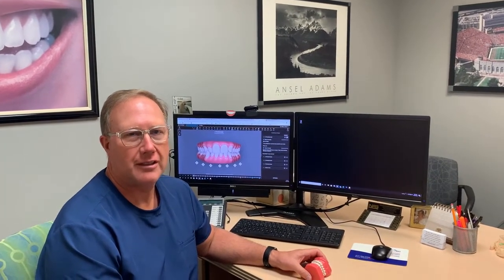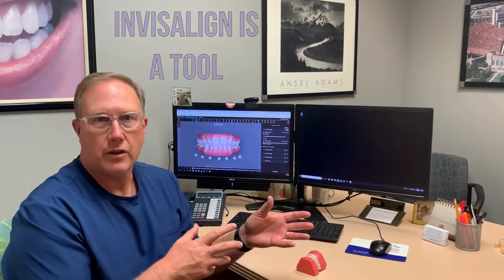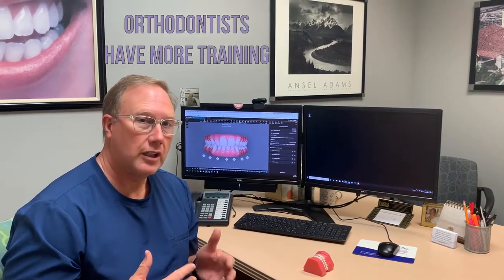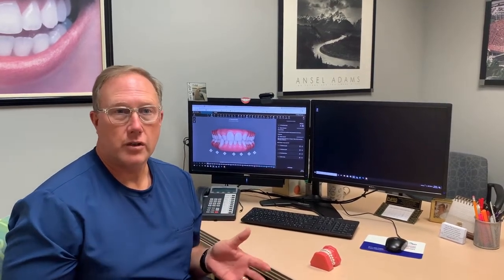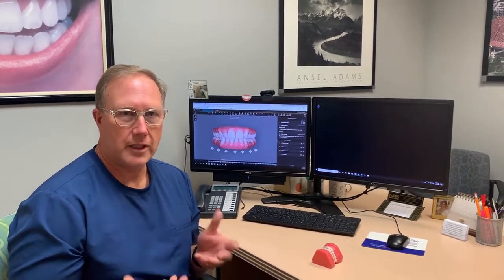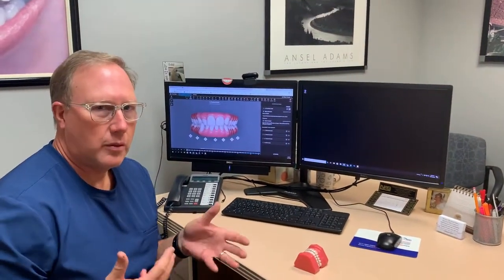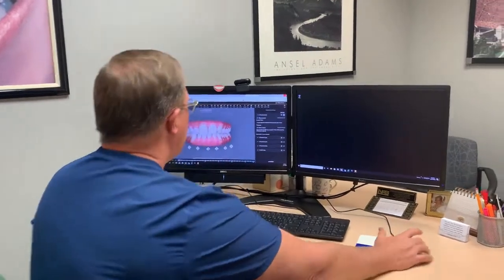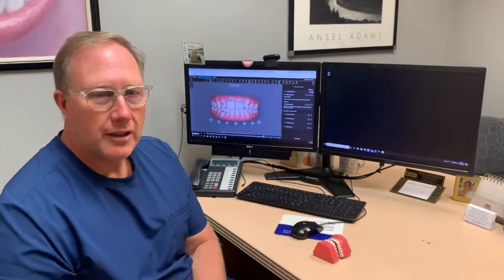How Does Invisalign Work? | Papillion, NE | Braces and Invisalign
Omaha, Nebraska's finest Orthodontist, Dr. Tom Weber offers amazing orthodontic treatment to children, teens & adults with Braces, Invisalign treatment, and Damon braces! Our Omaha office proudly serves the surrounding areas of Millard, Elkhorn, and Gretna NE!

to schedule your virtual or in-office complimentary consultation!

Our Location:
📍2422 S. 179th Street Omaha, NE 68130